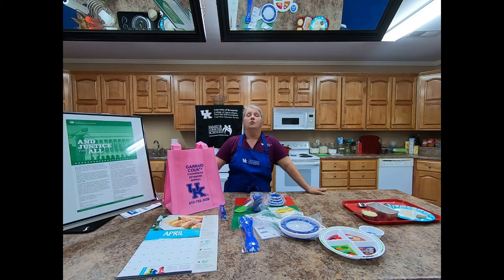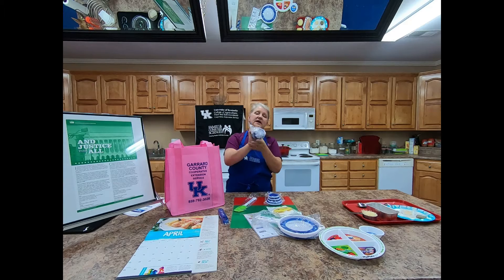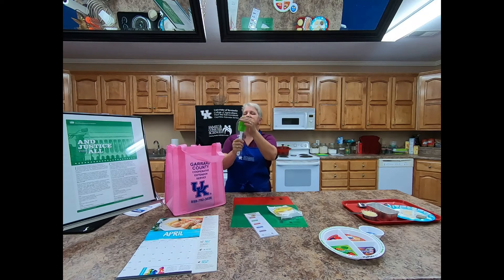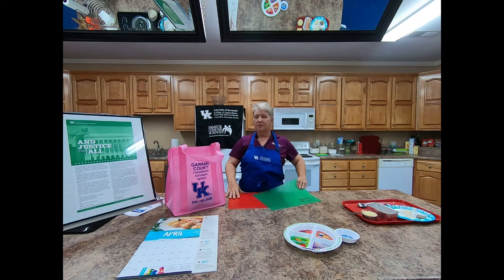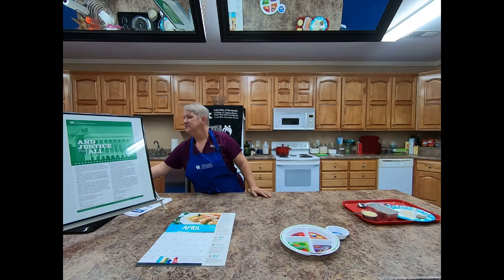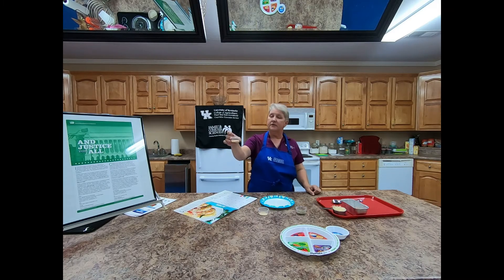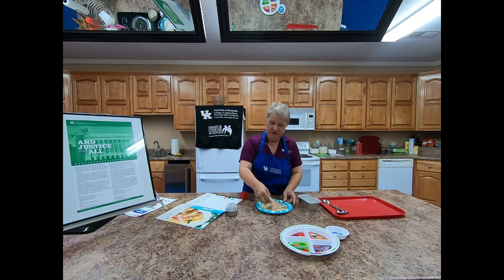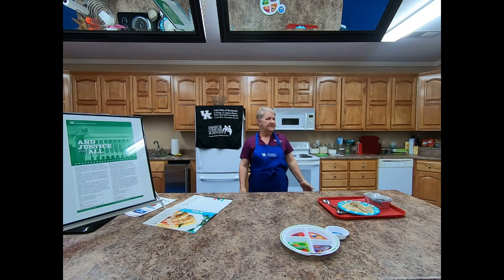Simply Nutritious Lesson 5 Lisa Lamb Garrard County Extension Service NEP Assistant